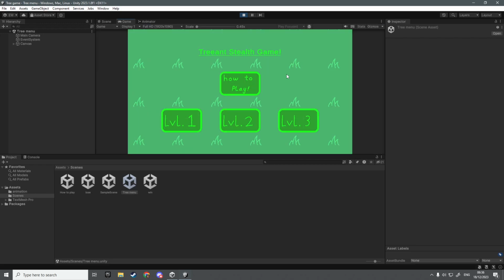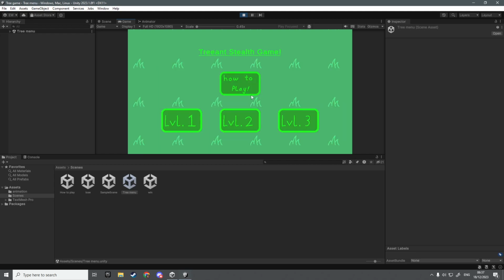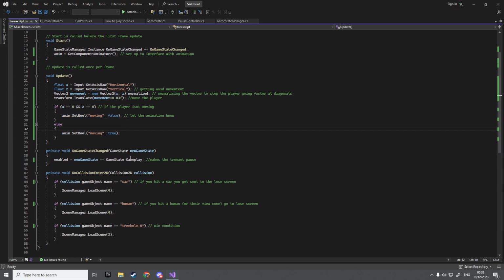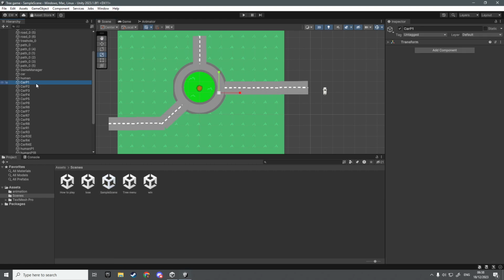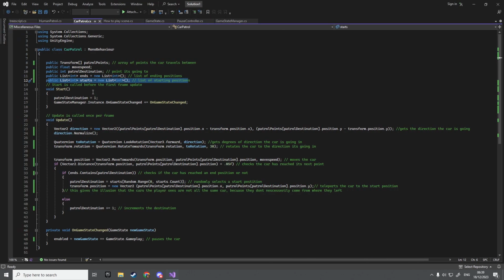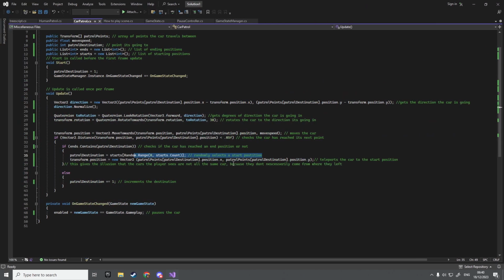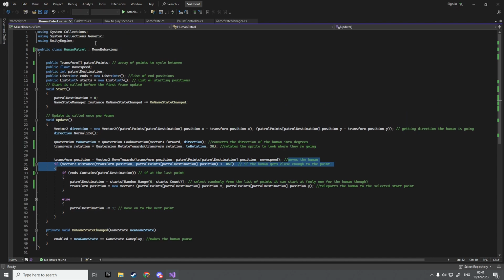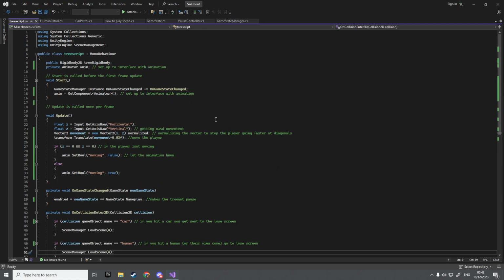Treeant stealth game presentation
this is my presentation for my treeant stealth game I made, I love it, and hope you do as well.